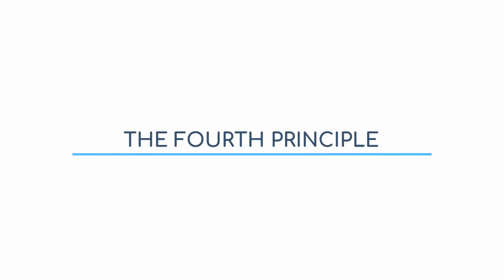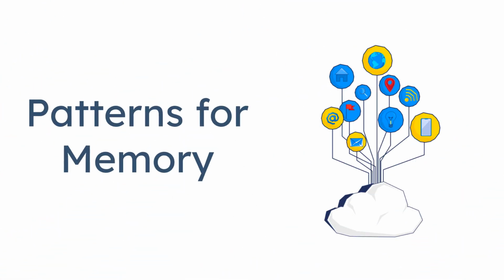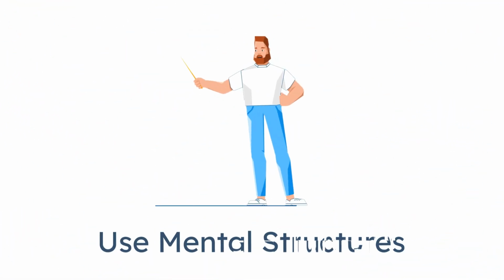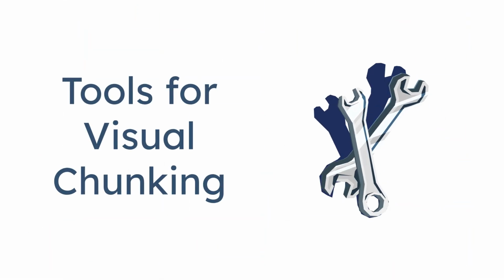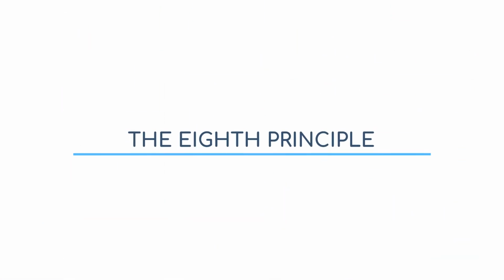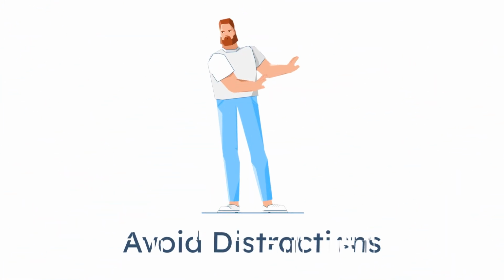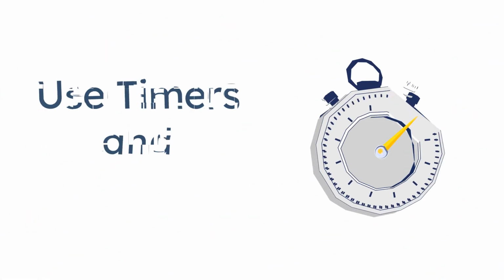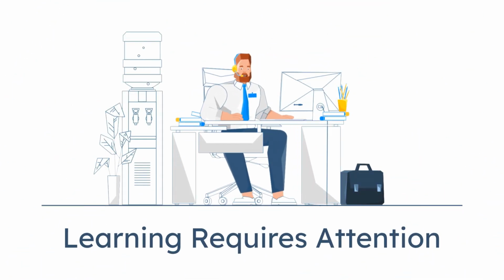How to Learn Anything Faster – Cognitive Strategies Backed by Science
Struggling to retain what you learn?

Feeling like your brain hits a wall when you're trying to study or pick up a new skill?

You don’t need more time. You need better strategies.

In this video, you’ll learn how to study smarter, not harder — using proven methods from cognitive science and learning psychology.

🔍 What You’ll Discover:

Why most people learn the wrong way

How to use Spaced Repetition to lock in long-term memory

Why Active Recall is 10x more effective than re-reading

How to break complex topics into chunks for deeper understanding

Tools and techniques to accelerate your learning process

How to build a personal learning system that sticks

Whether you’re a student, self-learner, or lifelong explorer — this video is your step-by-step blueprint for mastering anything faster and smarter.

⚙️ Tools mentioned:

Anki, Notion, Obsidian, RemNote, ChatGPT, and more